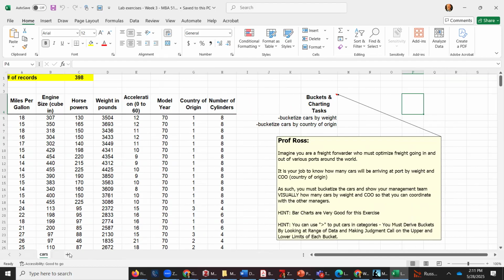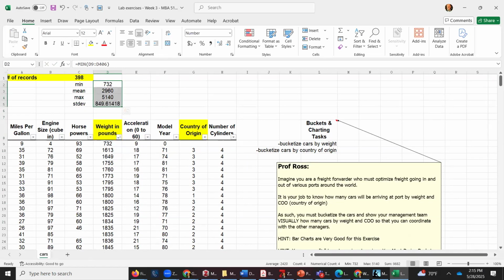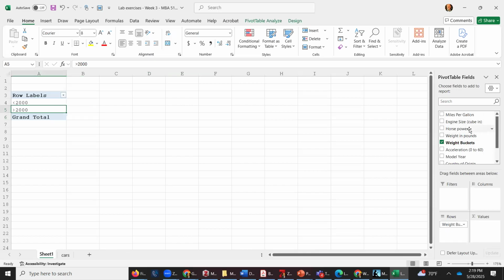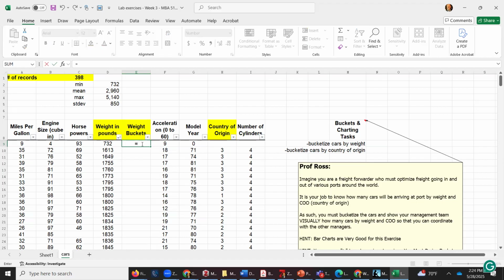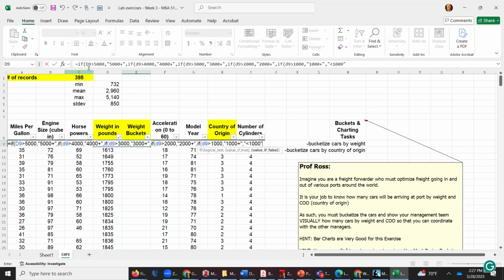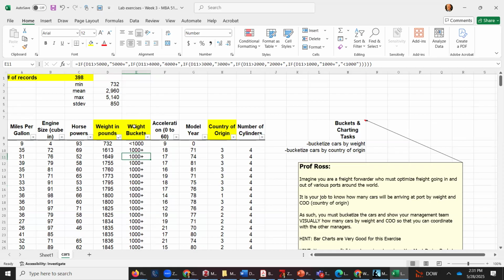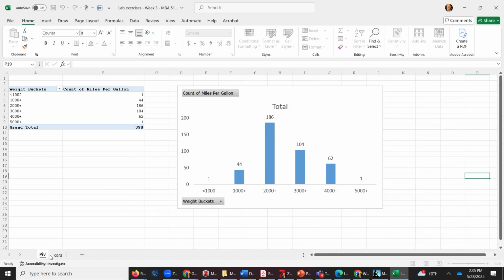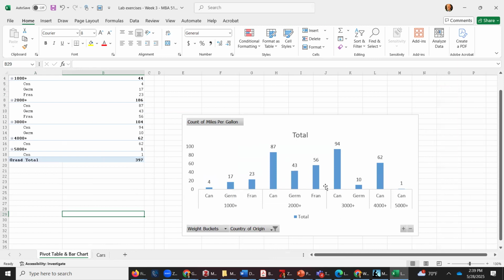NESTED IF BUCKETIZE TUTORIAL